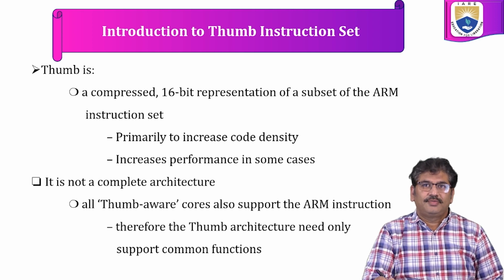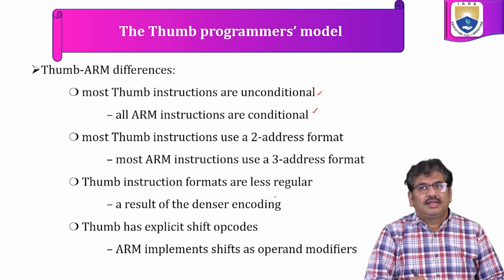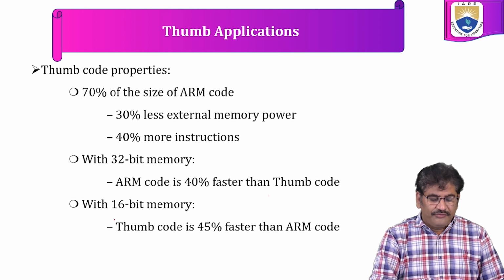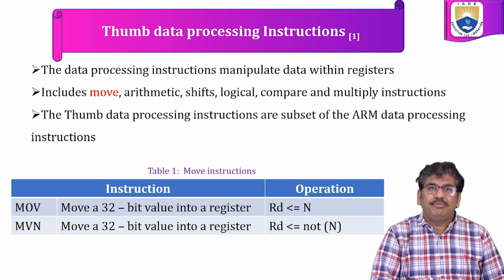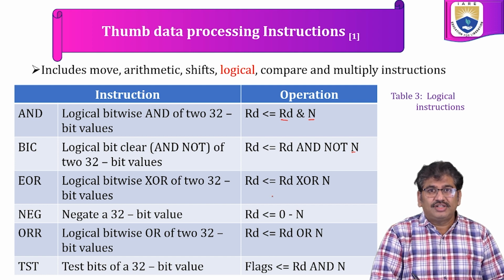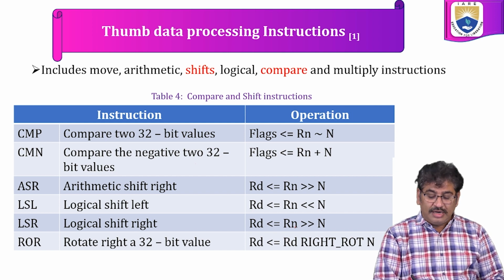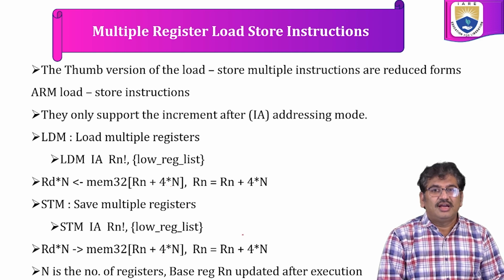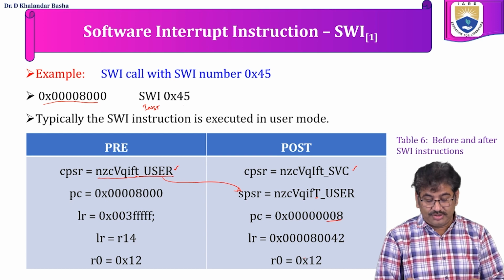Introduction to Thumb Instruction Set by Dr. D Khalandar Basha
Introduction to Thumb Instruction Set by Dr. D Khalandar Basha | IARE

Telangana, India.